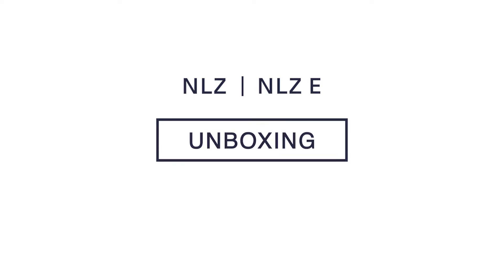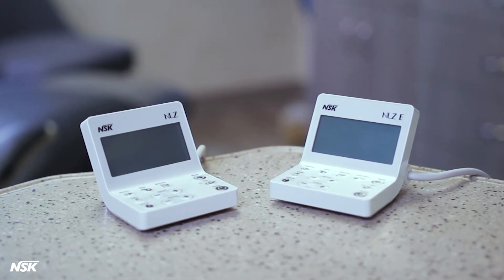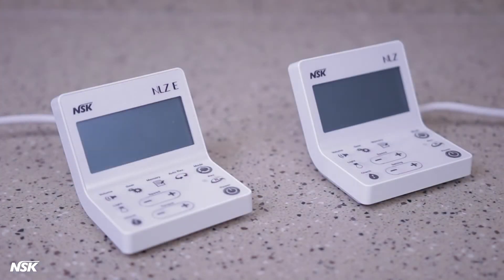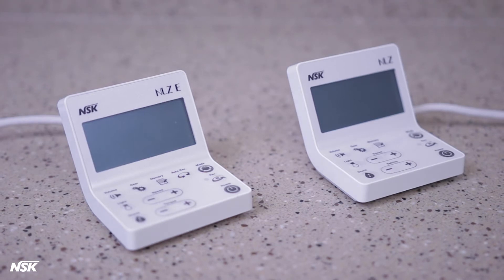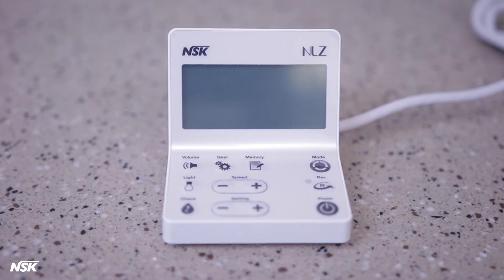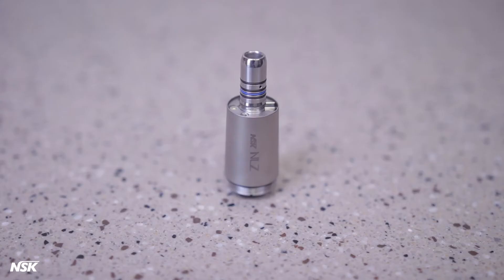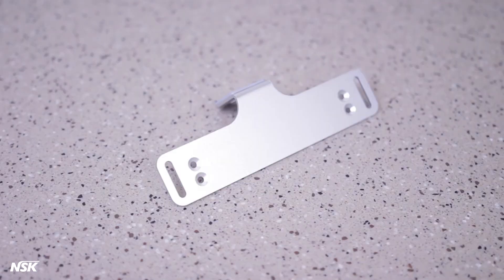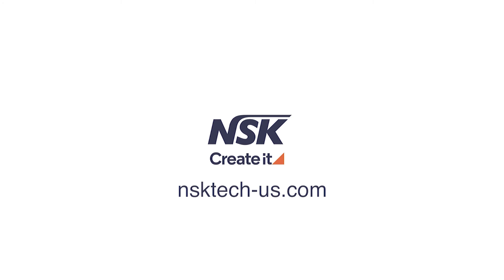01 NSK NLZ Unboxing